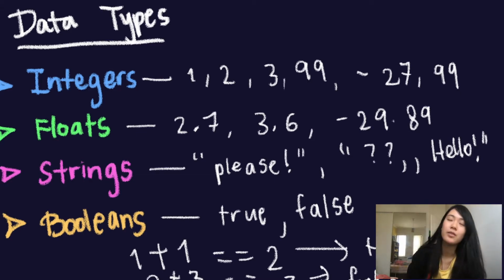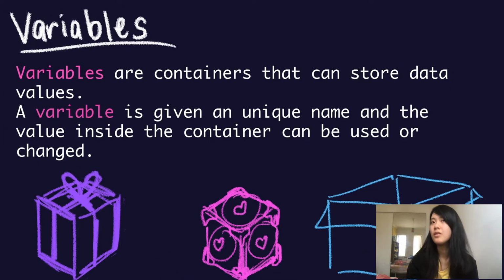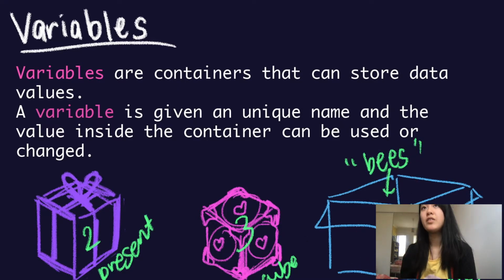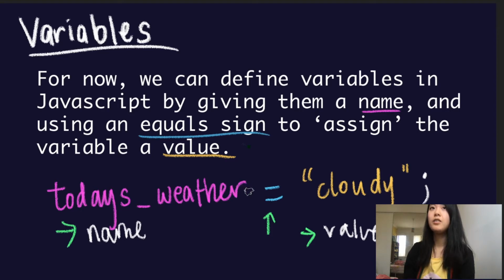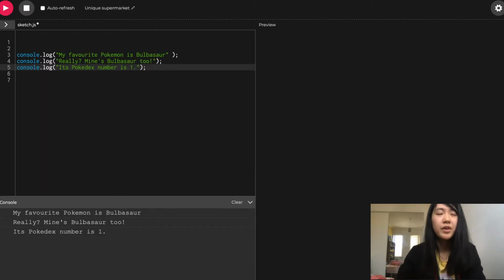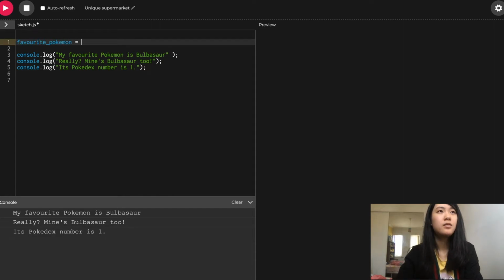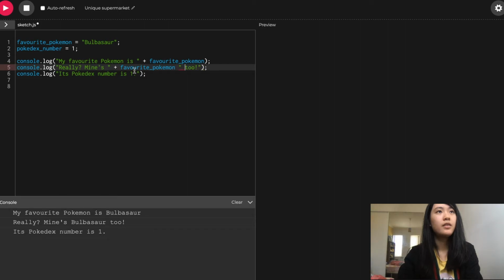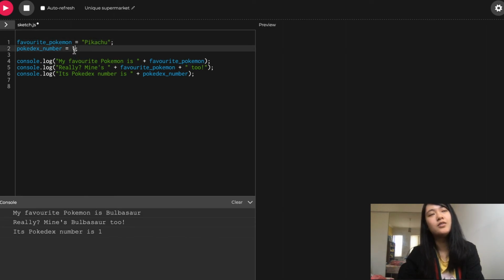Game Dev Javascript Datatypes - CSESoc Compclub Virtual Winter Workshop